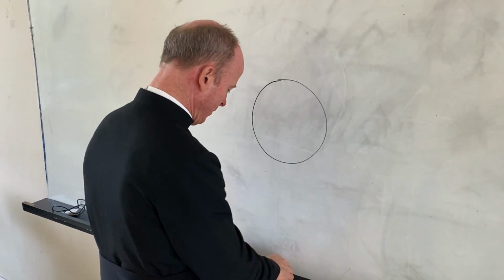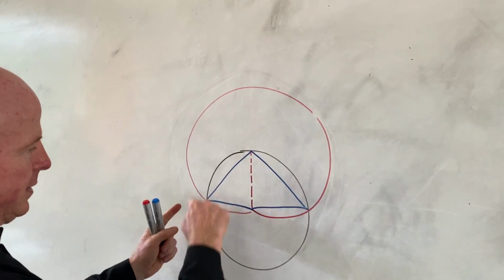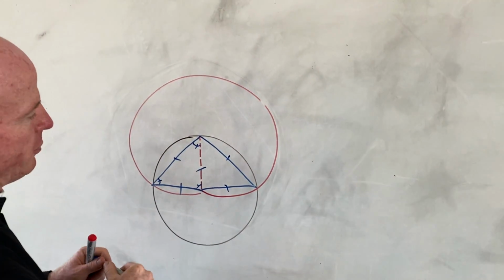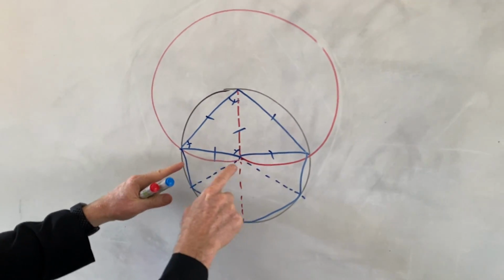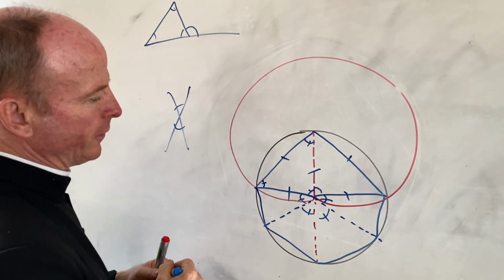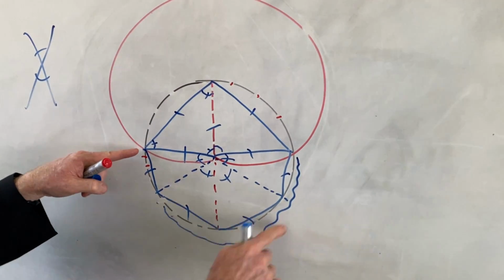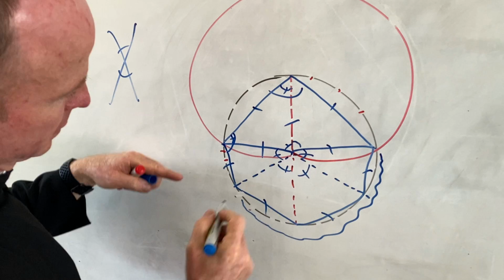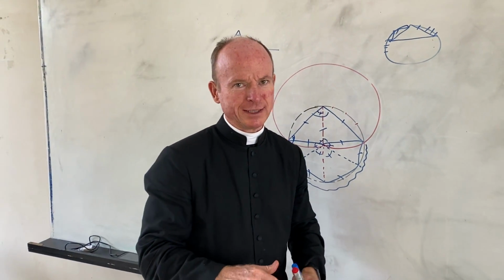Proposition 15 - Book 4 - Fr. Tony